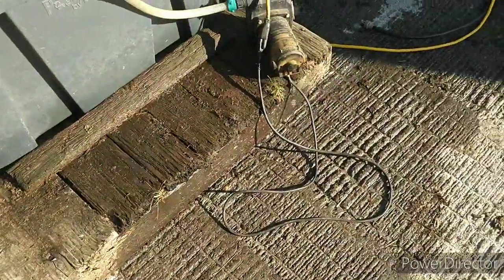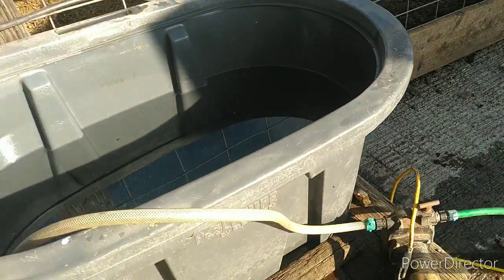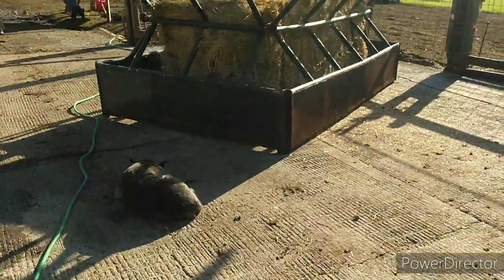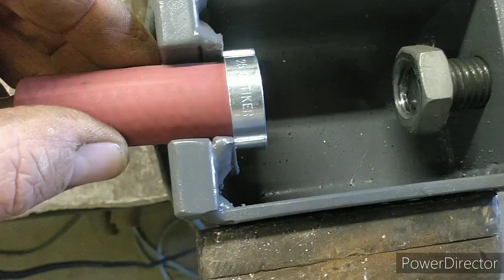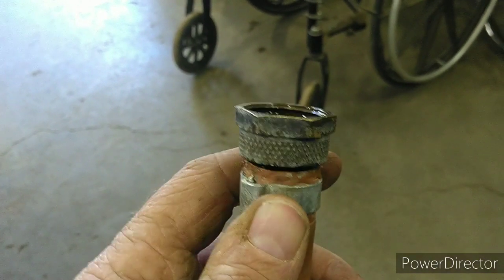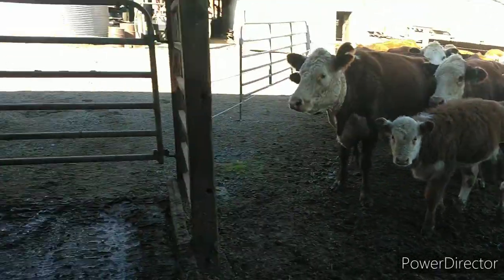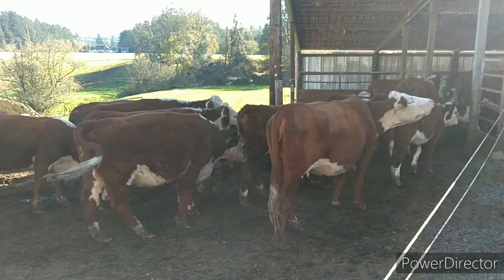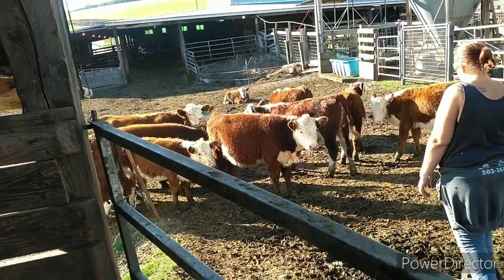Fixing, separating, ready for preg checking